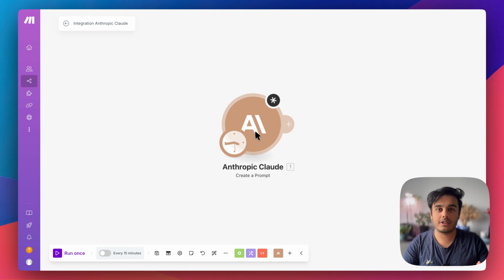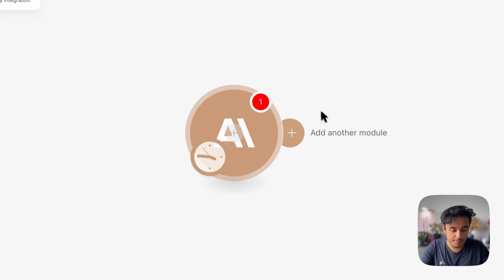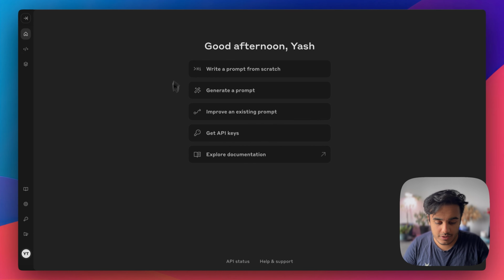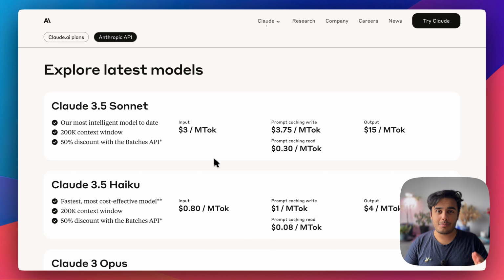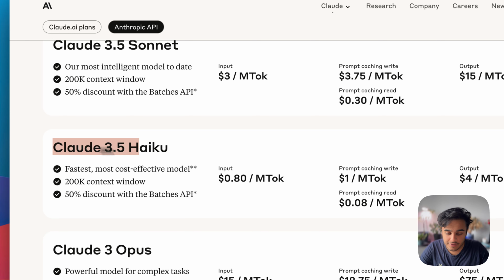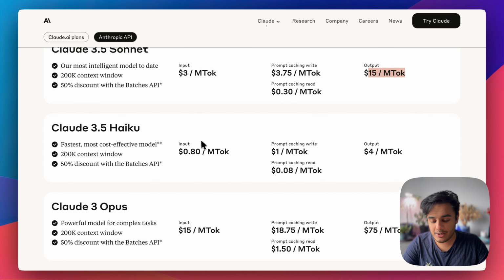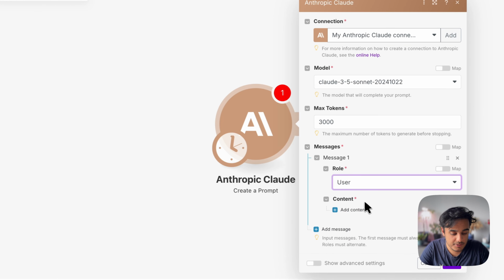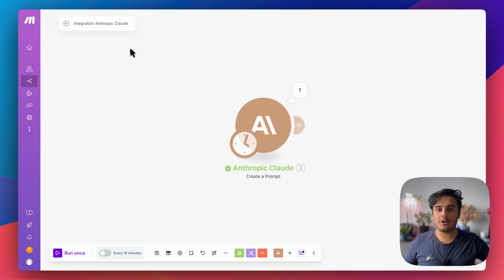How To Connect Claude To Make.com (Step By Step)